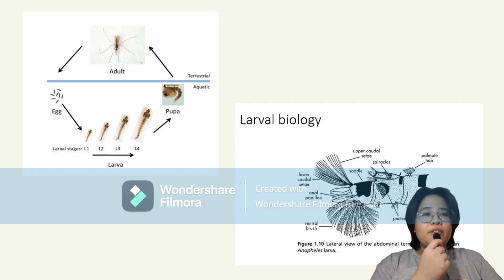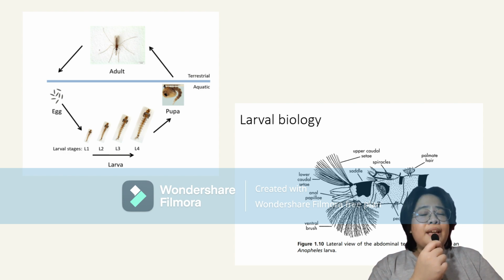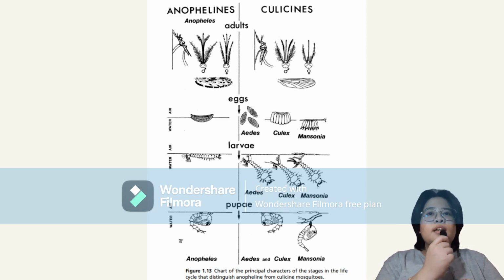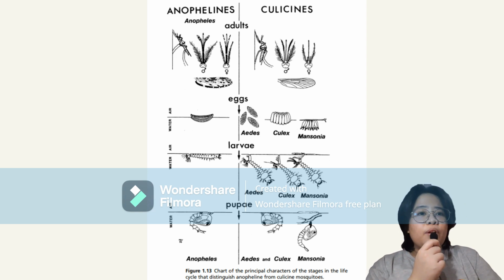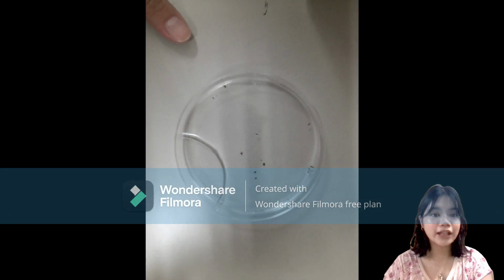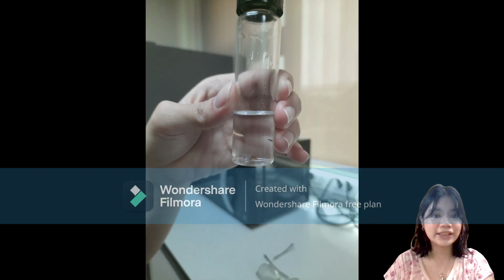Group 1 - Summative Assessment in Entomology Laboratory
This video is a compilation of all the activities and experiments conducted in our Entomology class. The group focuses on various methods of insect collection, pinning, and morphological identification.